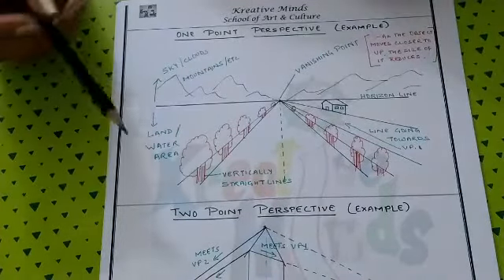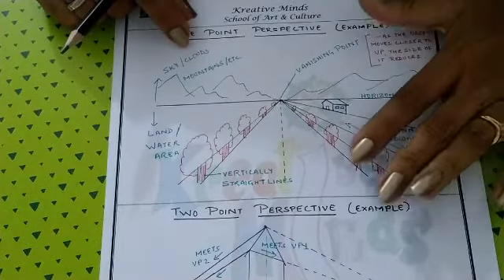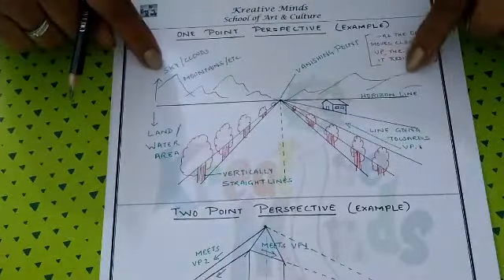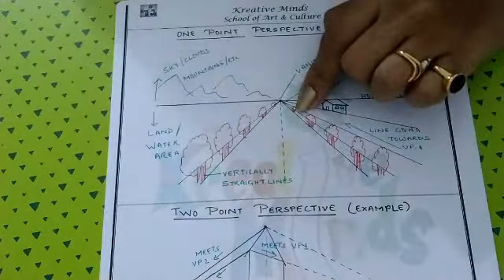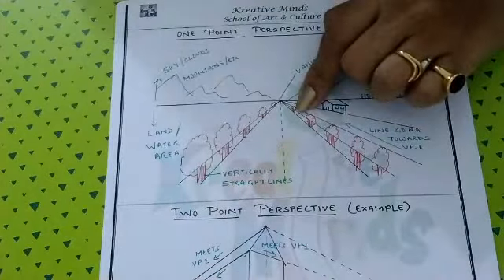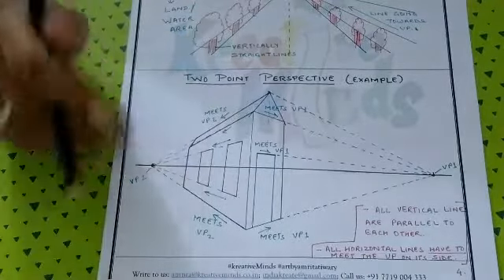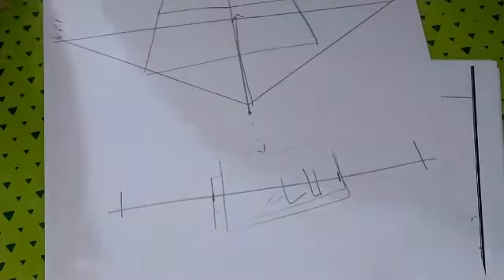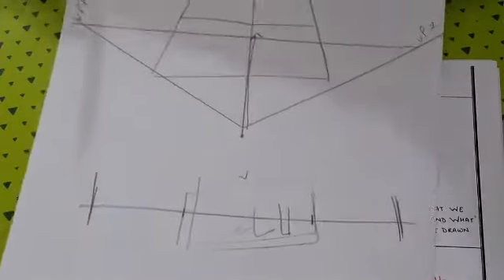Perspective Basics & Vanishing point. By Amrita Tiwary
How perspective and vanishing point help improve our artwork.